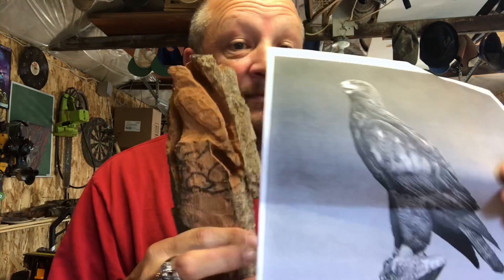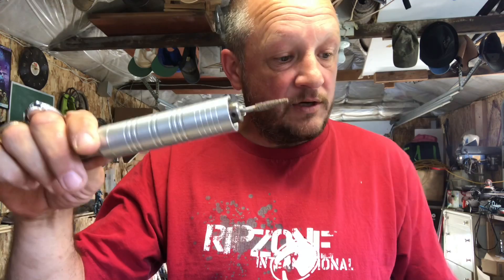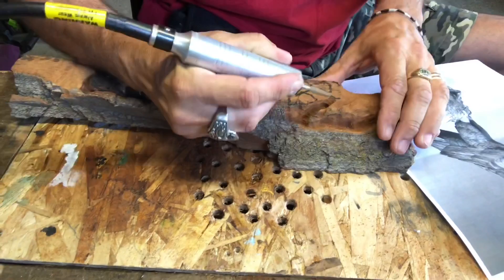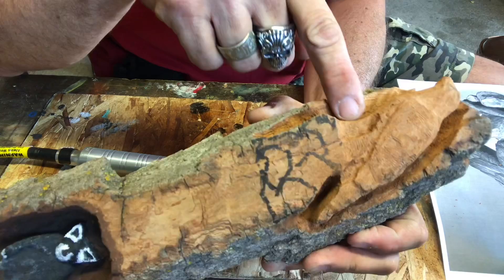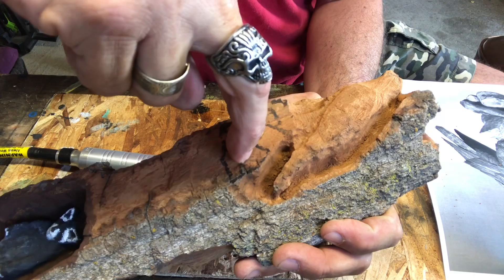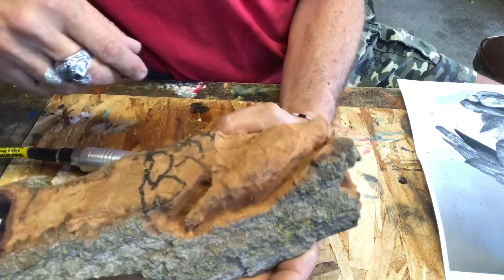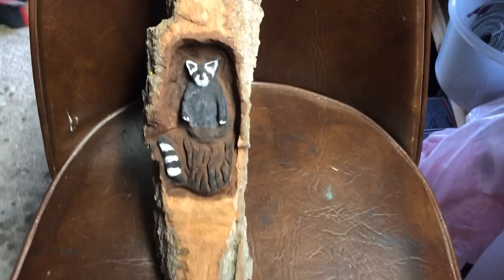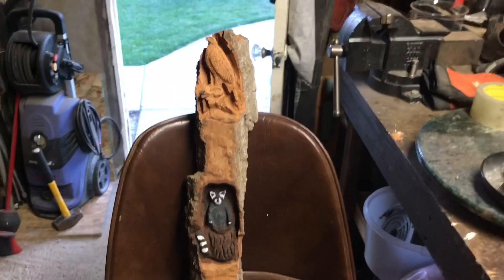Carving a Racoon and a Hawk